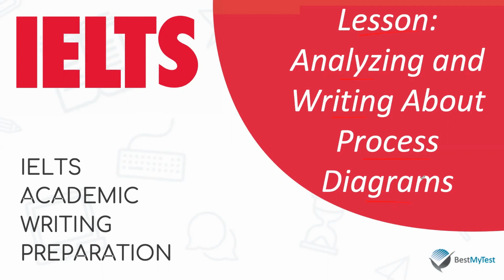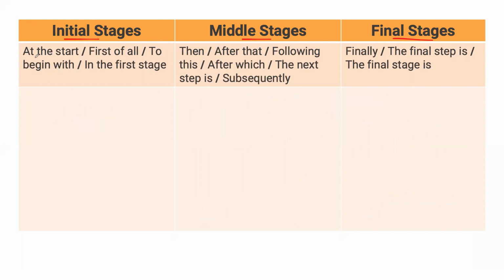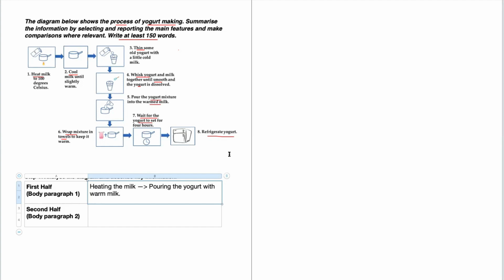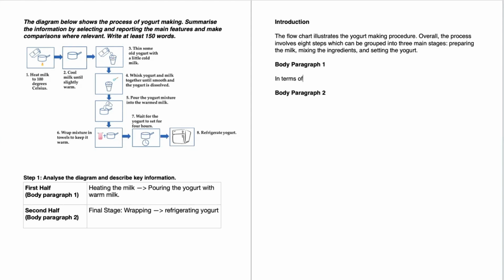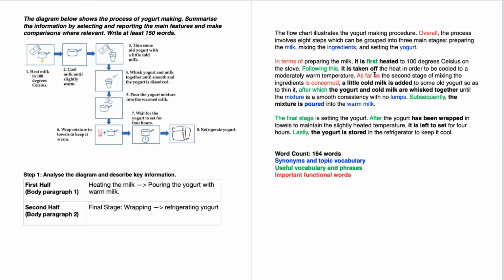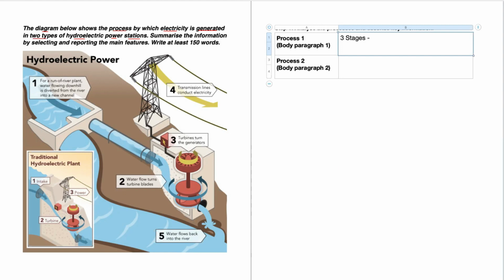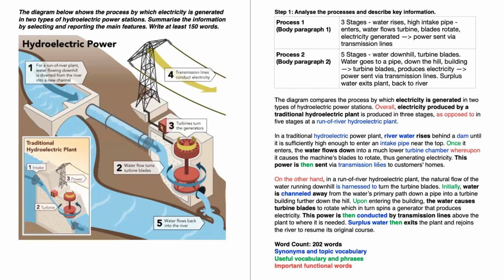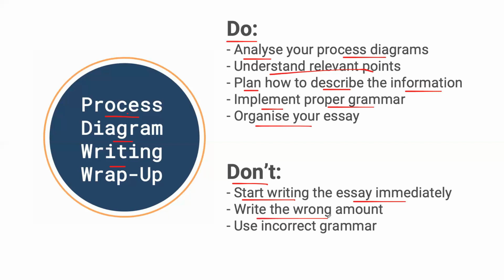IELTS Academic Writing Task 1 - Process Diagrams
In this video, you are going to learn how to describe process diagrams that you’ll find in the IELTS Academic Writing Task 1 questions.